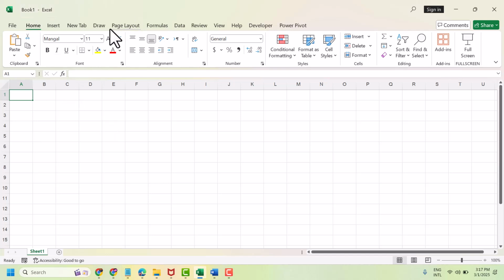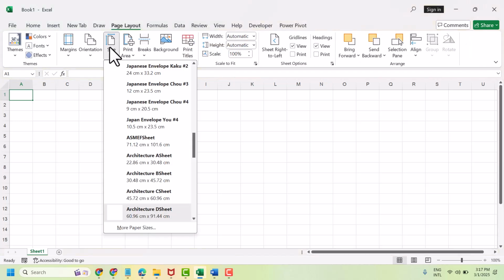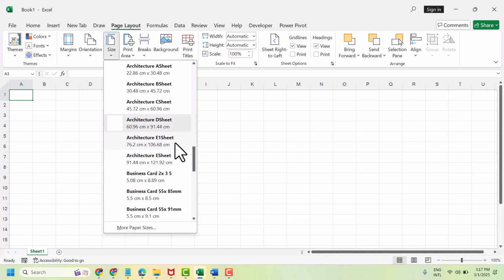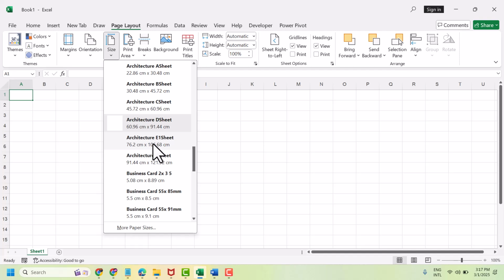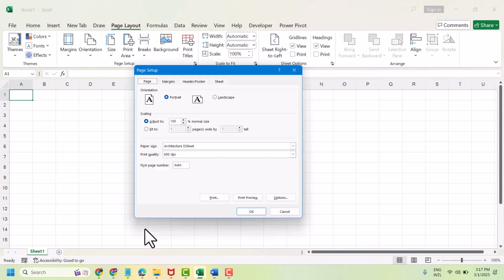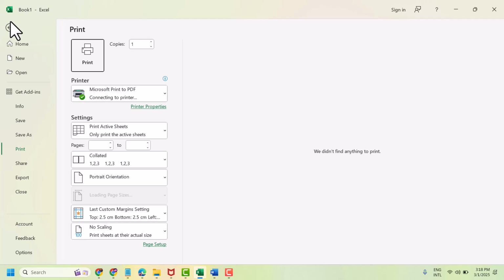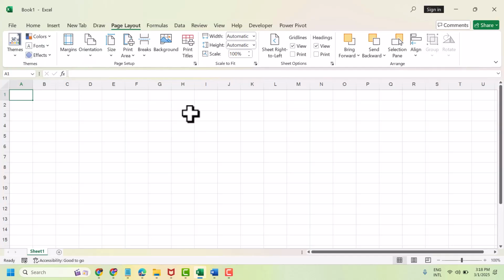how to stretch excel spreadsheet to full page print